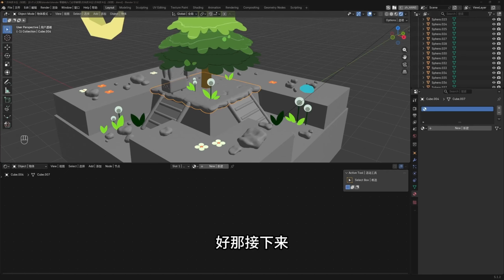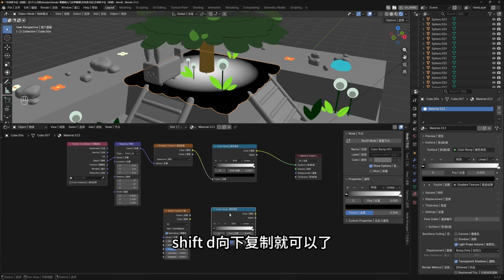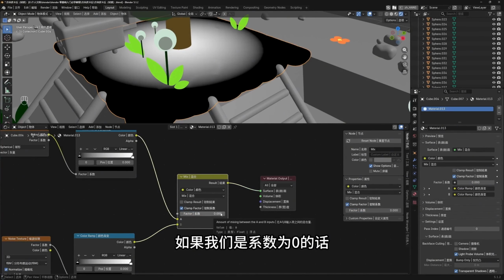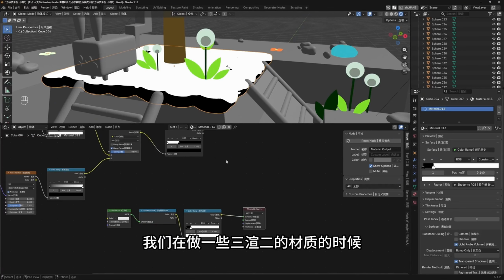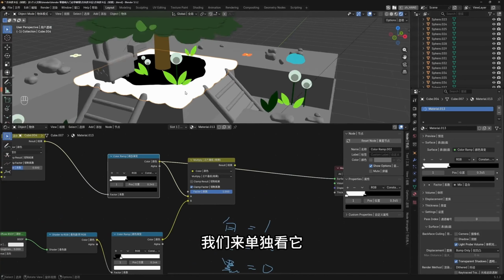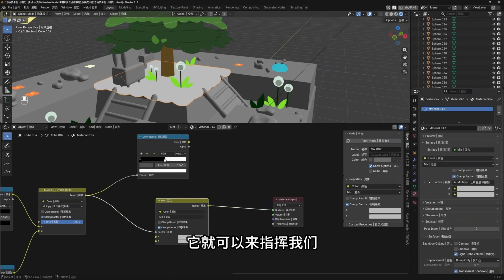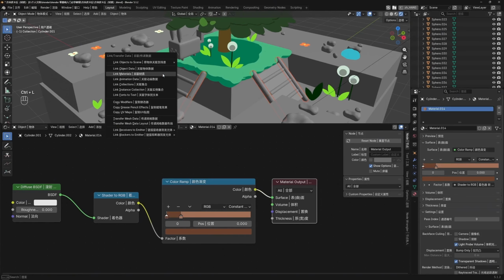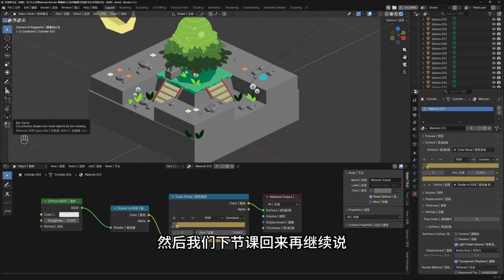【Pikachu World】07 Central Grassland Texture